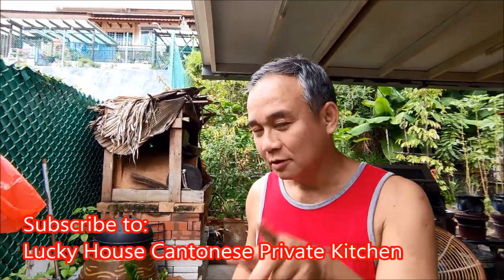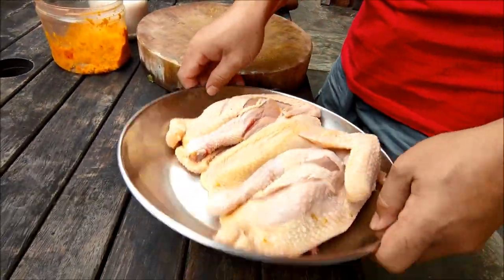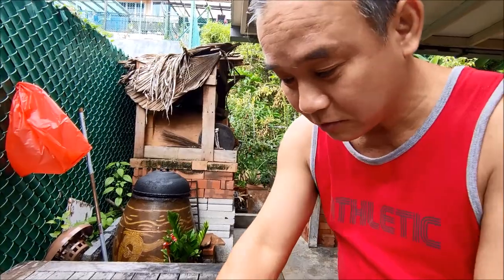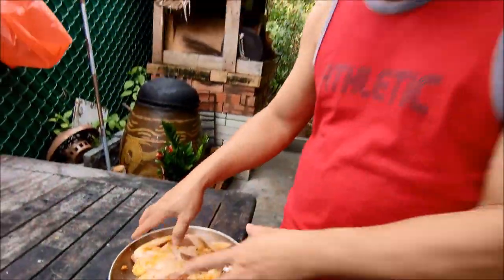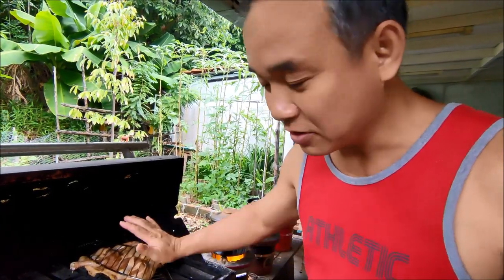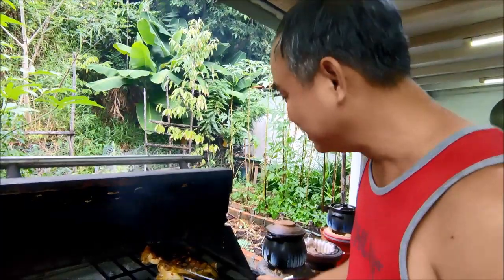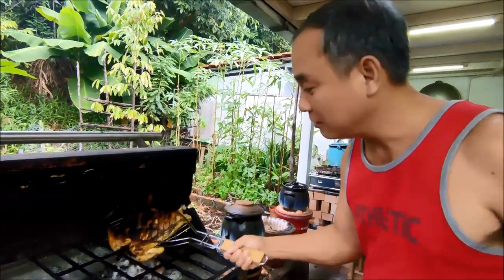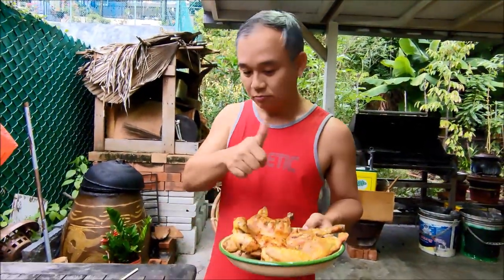Chef Sam - How to cook a tender, fragrant, tasty BBQ Chicken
Chef Sam from Lucky House Cantonese Private Kitchen shows you how to cook BBQ Chicken, which is tasty (YUM!), fragrant and soooo tender.  This is a dish that not only the kids will love, but the elderly can't resist too! :)

YouTube: Lucky House Cantonese Private Kitchen
FB: Lucky House Cantonese Private Kitchen